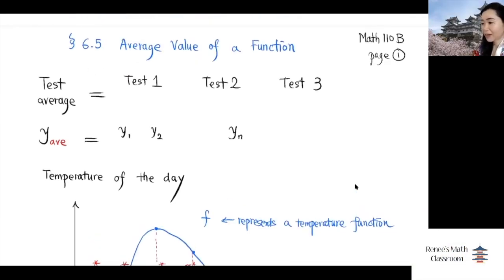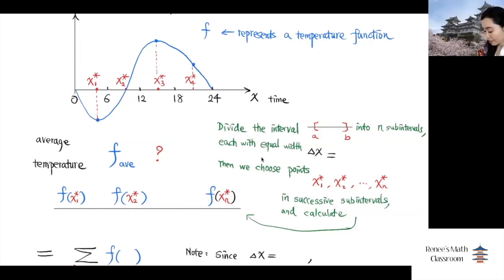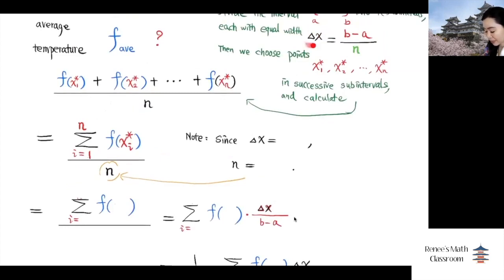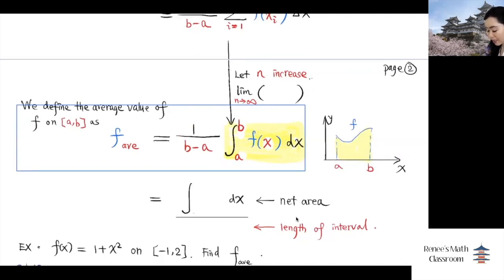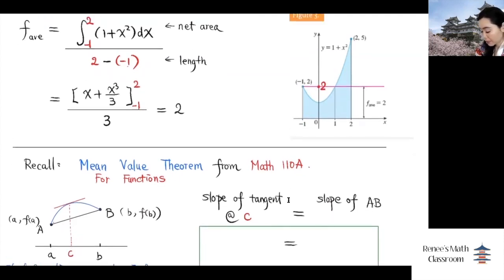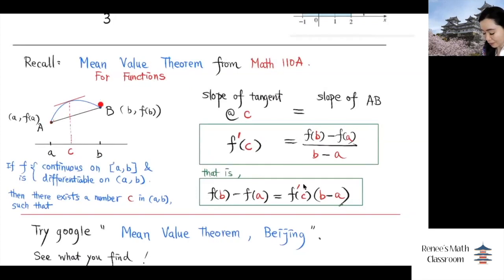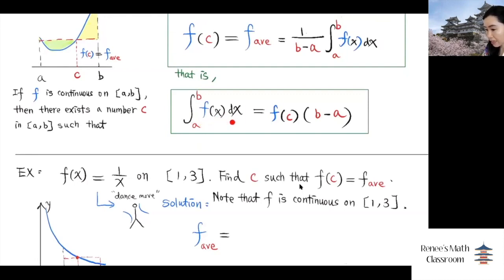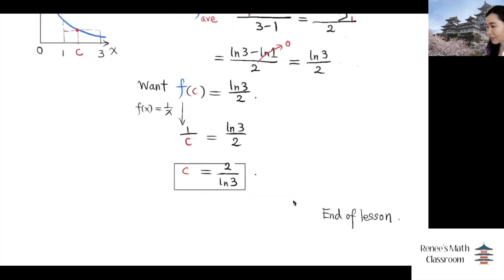Average Value of a Function, Mean Value Theorem for Integrals, Calculus 2 math lesson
In this calculus lesson, we derive the formula for the average value of a function f on  [a,b].  We use examples to demo how to calculate the average value of a function over an interval and how to find the value of c that makes the function f(x) equal to the average value of the function on [a,b].